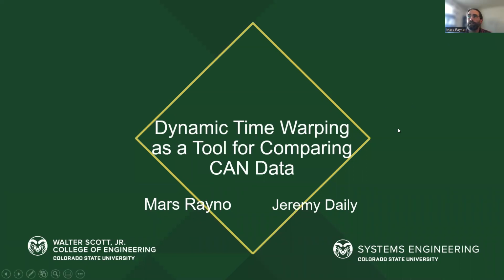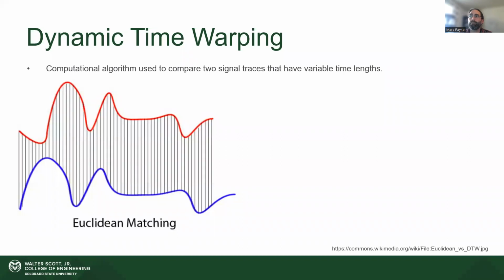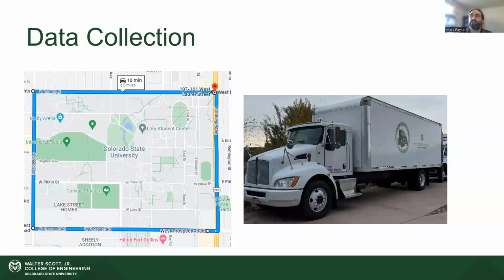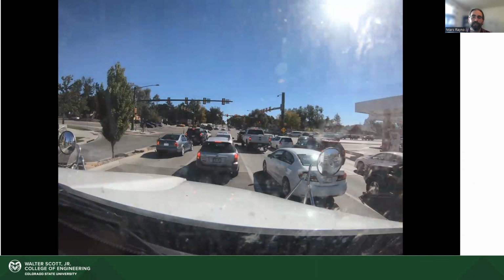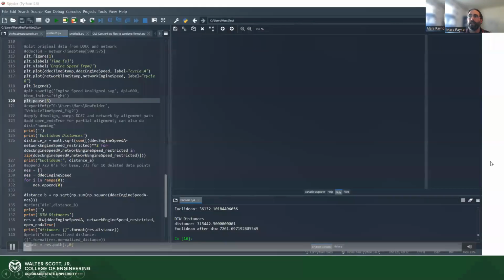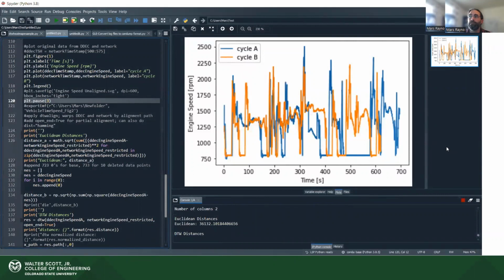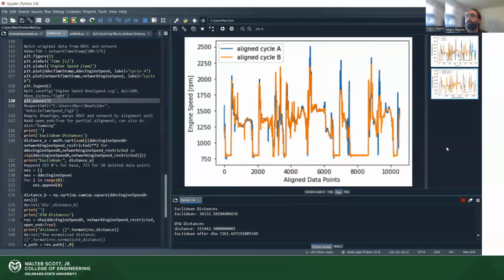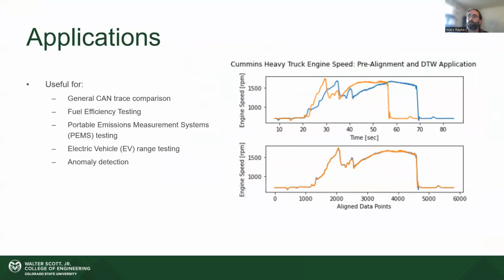NDSS 2022 AutoSec Demo #9: Dynamic Time Warping as a Tool for Comparing CAN data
Demo #9: Dynamic Time Warping as a Tool for Comparing CAN data

CAN bus traces from repeated dynamic events often do not align. Dynamic Time Warping (DTW) is a tool used to efficiently align traces by time. For this demo, multiple CAN bus traces were taken from the same vehicle performing the same maneuvers. By using DTW, the similarity of the traces was able to be quantified. Specifically, CAN bus traces were compared from a heavy truck performing the same test sequence. DTW distance score showed 661 compared to the direct Euclidean distance score of 24032; this shows that utilizing DTW can accommodate differences in time during comparison of CAN traces. DTW techniques help improve pattern matching for similar driving behaviors.

AUTHORS
Mars Rayno (Colorado State University) and Jeremy Daily (Colorado State University)